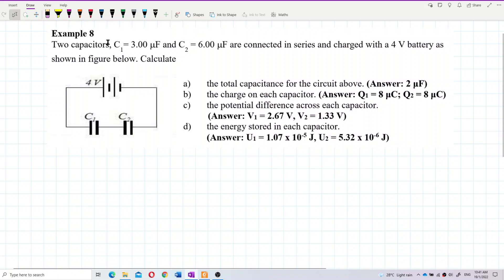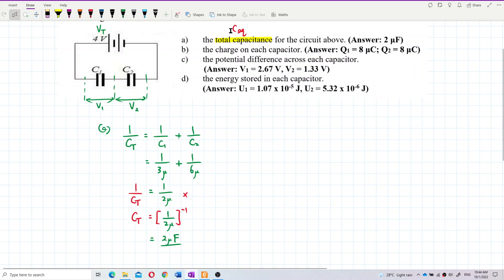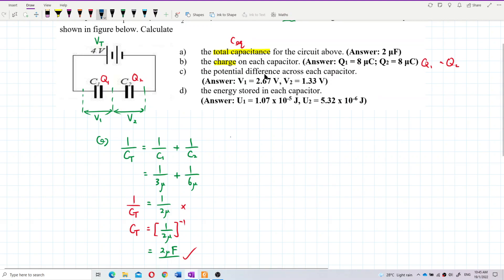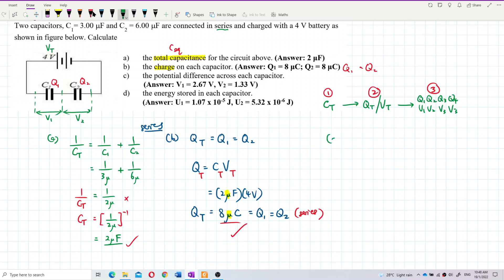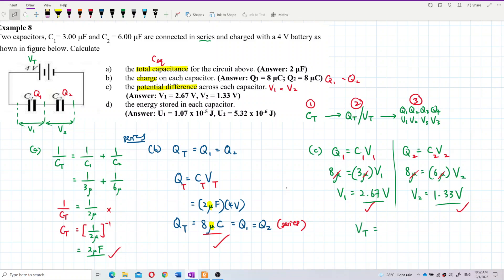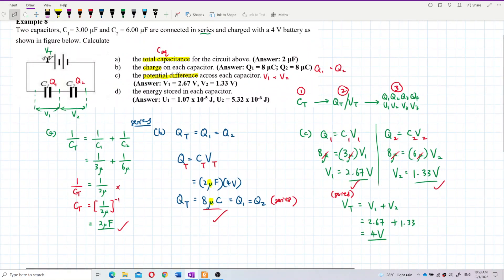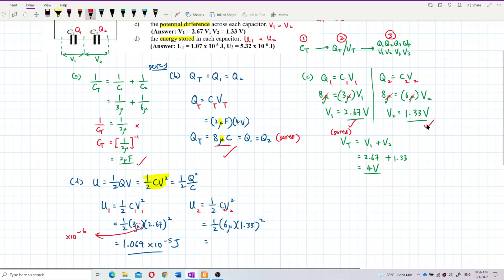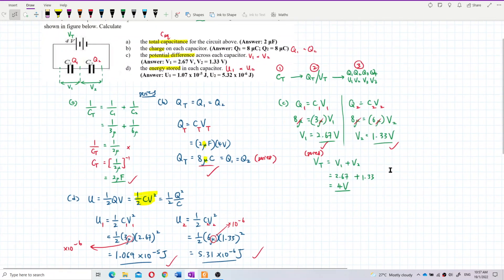Matriculation Physics: Capacitance and Capacitors in Series and Parallel (Q7)